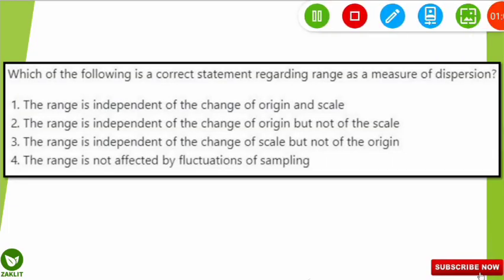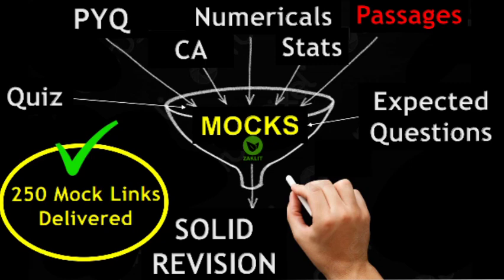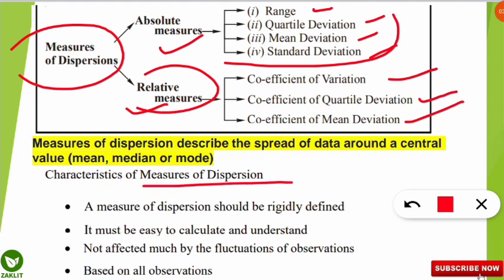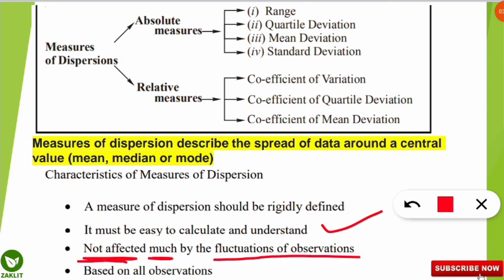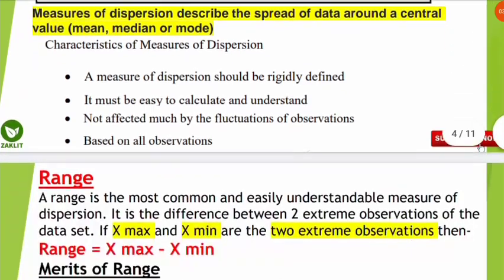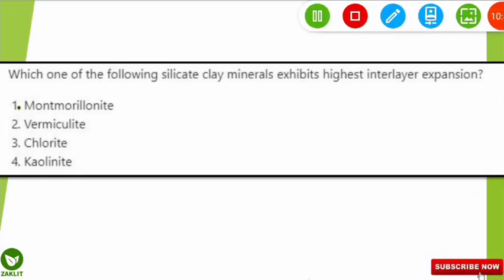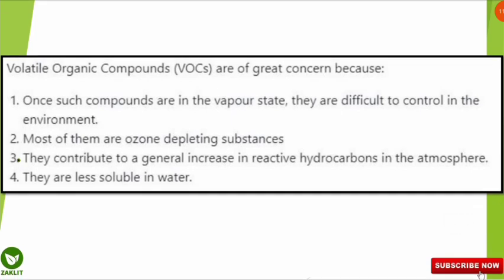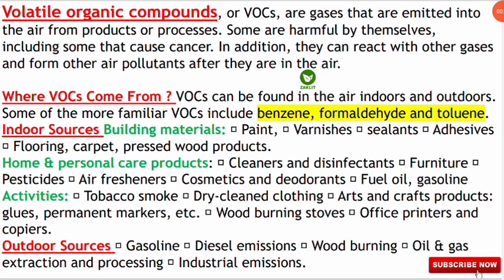🔴Important Statistics & Env.Chemistry Concepts_NET 2020 Paper Solution(Part8)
This Series Deals with Discussing Important and Most Expected QUESTIONS from NET 2020 Paper of environmental science- and it is the best technique to prepare for UGC NET environmental science examination in a short period of time.

🌟REGARDING MOCK TEST SERIES🌟

YOU CAN PAY(Rs 49) ON - 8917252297(GPAY, PHONE PE or PAYTM)
SEND THE PAYMENT SCREENSHOT ON -
AND GET THE LINKS OF ALL 5 MOCKS👍

Myself Zaki Ahmed- Former Educator at UNACADEMY-JRF HOLDER, On A MISSION to HELP NET/GATE/SET ENVIRONMENTAL SCIENCE ASPIRANTS. Join Us & We will work together to fulfill your DREAM.